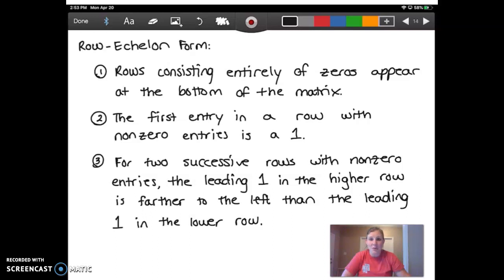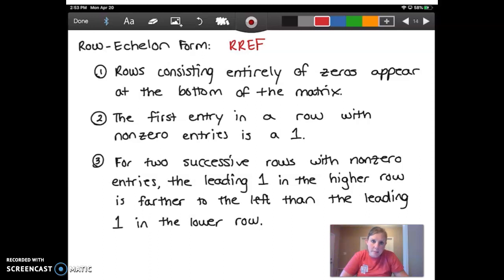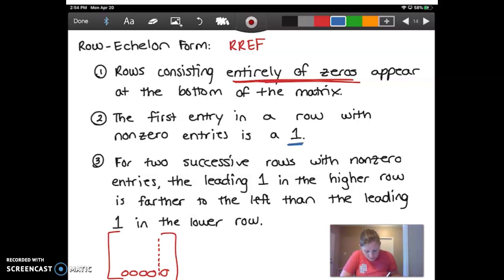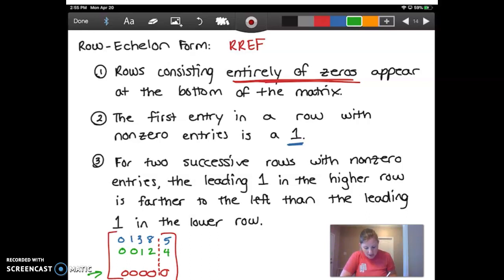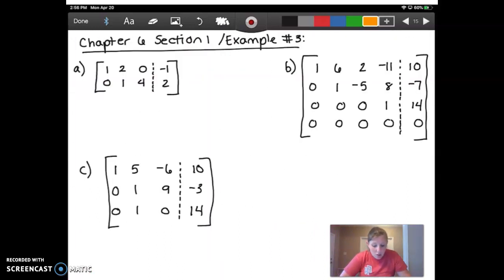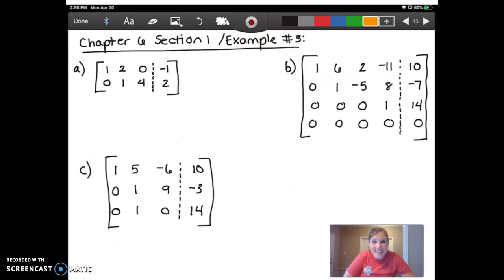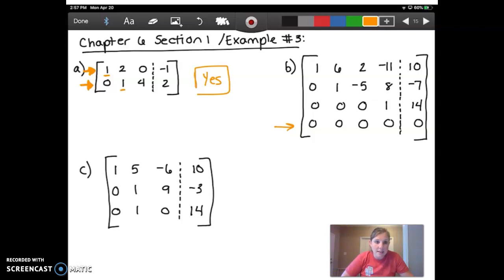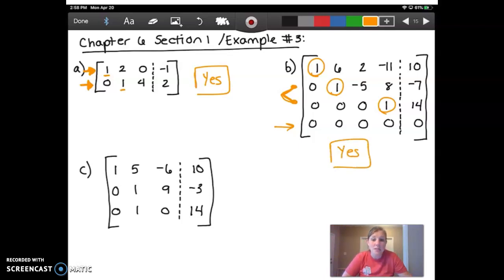2019-2020 Precalculus Chapter 6 Section 1 Example #3